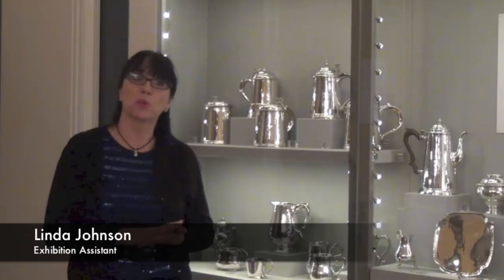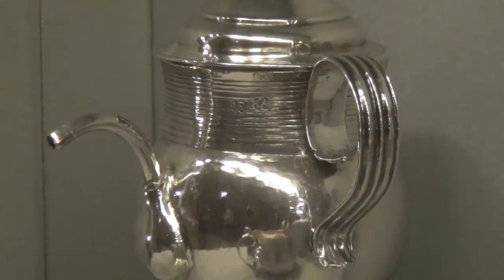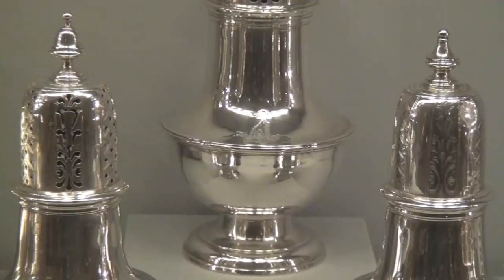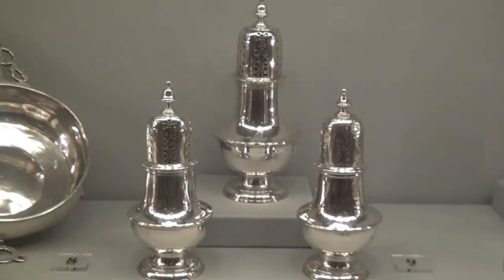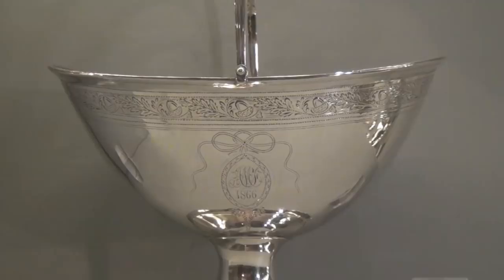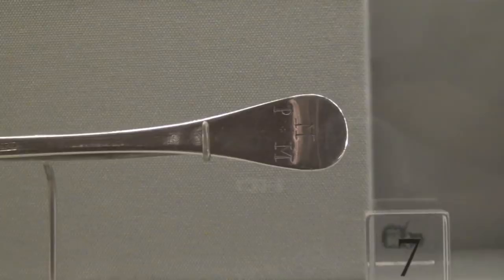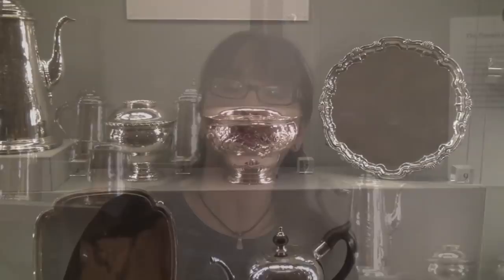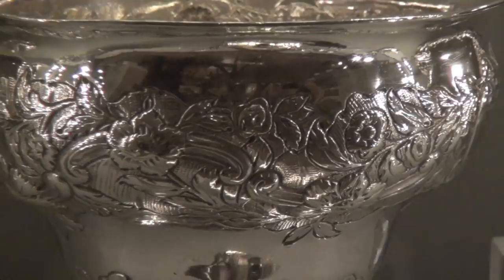New on View: American Silver Collection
The new installation includes 59 of the most important examples of early American silver at the DIA and two important late18th-century Chinese export bowls. Highlights of the new installation include:

- Tankard (about 1695). A rare drinking vessel made in Boston by Edward Winslow
- Sugar Bowl with Cover (about 1755). Made in New York by Myer Myers. Myers was the most important Jewish silversmith active in colonial America. This sugar bowl was donated to the DIA in 1955 by "Members of the Jewish Community of Detroit in honor of the American Jewish Tercentenary 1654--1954."
- Sugar Basket (about 1780). Made in Boston by the master silversmith and patriot Paul Revere
- Teapot (early 1790s). Made in Boston by the master silversmith and patriot Paul Revere
- Punch Bowl (about 1790). Chinese export porcelain, made for the American market, with Masonic markings